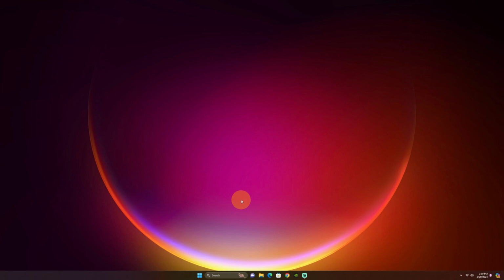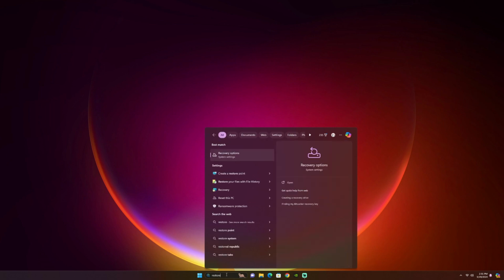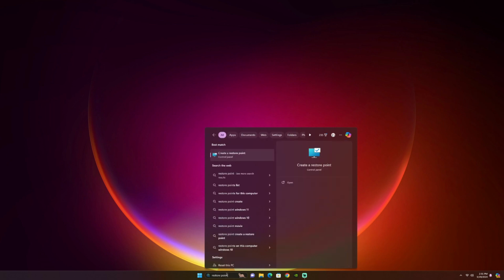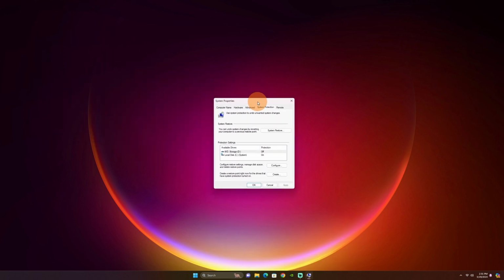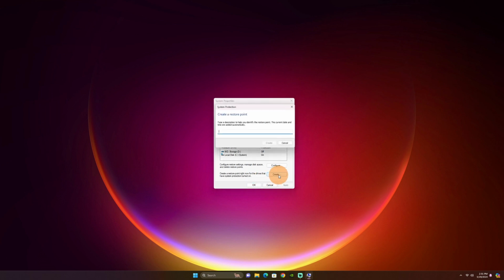How to create a system restore point in windows 11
How to manually create a system restore points in windows 11